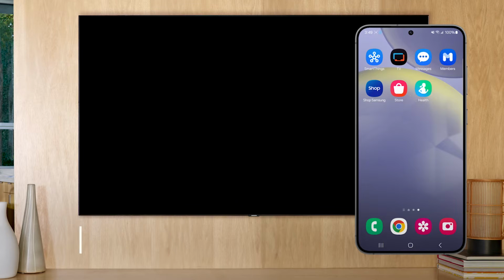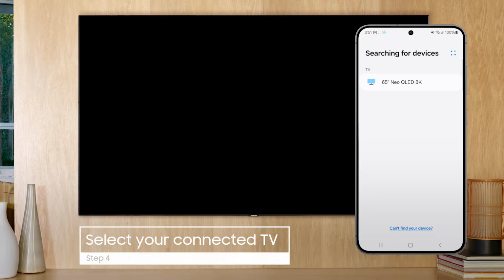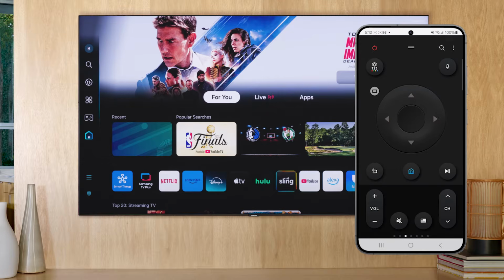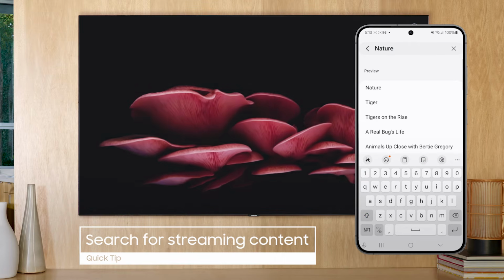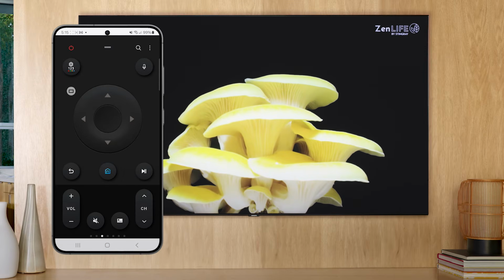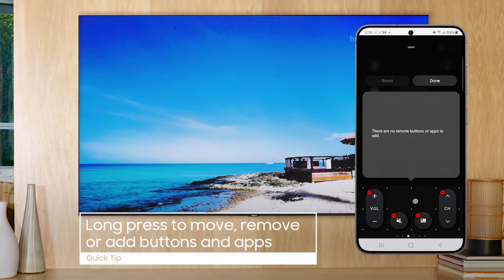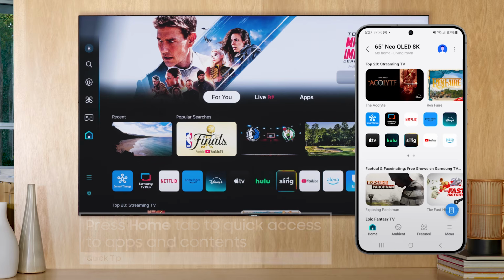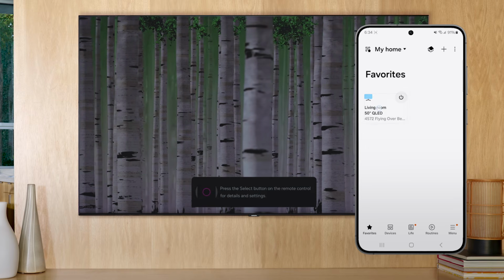Use SmartThings to control your TV | Samsung US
With the SmartThings app, you can easily control various aspects of your Samsung TV, like adjusting the volume to launching apps and switching between inputs.

First, ensure that you've added your TV to SmartThings as a device, open SmartThings and tap the plus icon and Add; follow onscreen instructions to add.

Once connected, select your TV from your devices and verify your device to connect.

An on-screen virtual remote will appear that performs a variety of functions depending on your device and status

The top part of the remote contains basic controls like power, navigation and search.

In the lower section, use the customizable grid for typical remote functions like volume, channel, mute, and guide buttons. Long press in this grid to move, remove, or add any of these buttons as well as apps.

Pull down the remote to access quick access controls. In the Home tab, you'll find quick access to some apps and curated content.
Customize your TV’s ambient mode with art, photographs, information, and more.

Add your device as a shortcut to your home screen for quick access to all these convenient features.